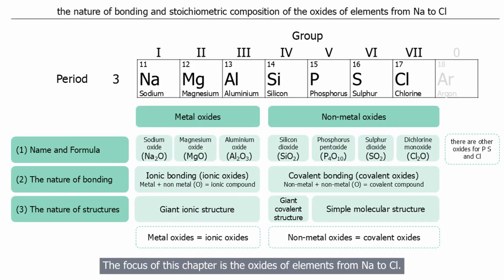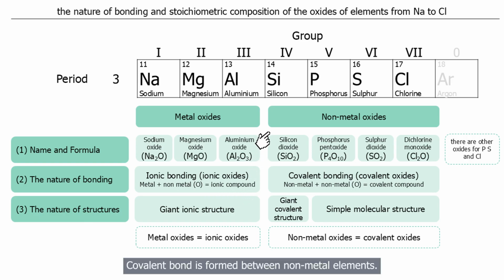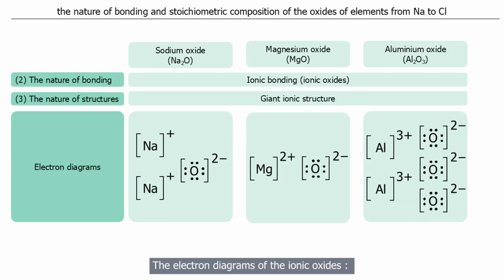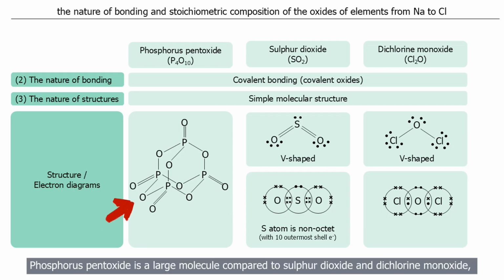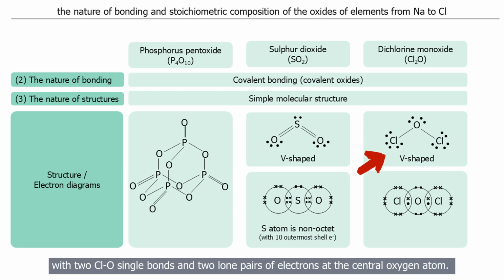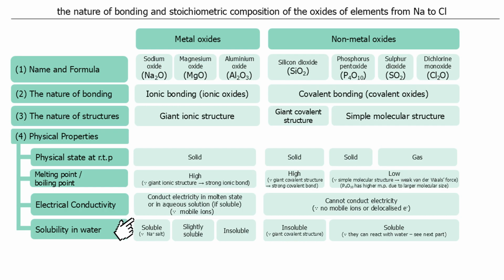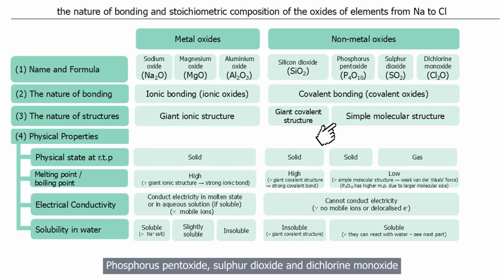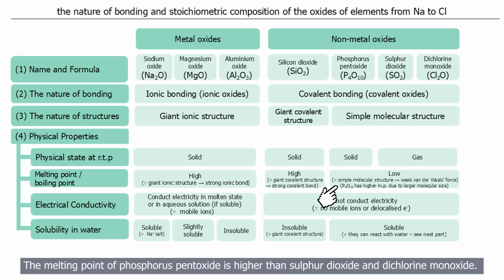[HKDSE Chemistry] 12_b_i (Ch.48) Bonding and stoichiometric composition of the oxides of Na to Cl.